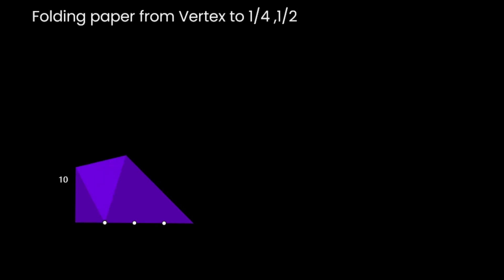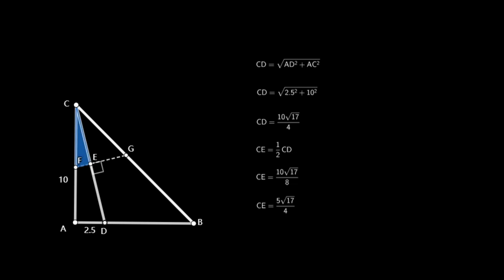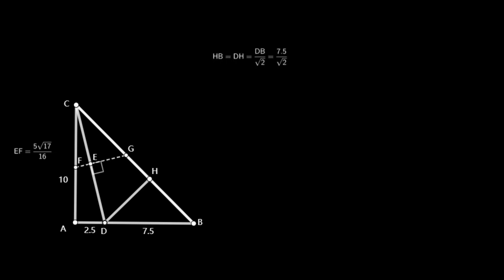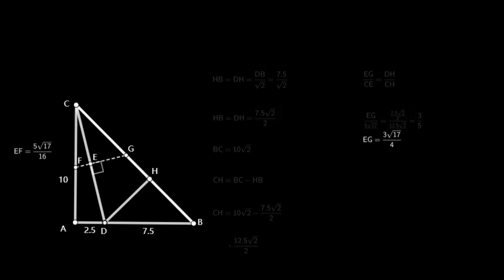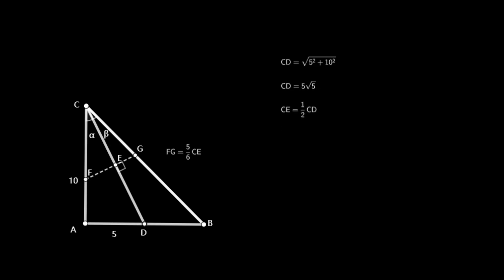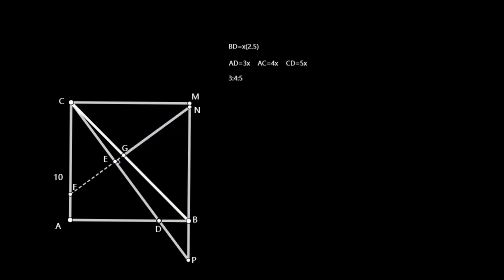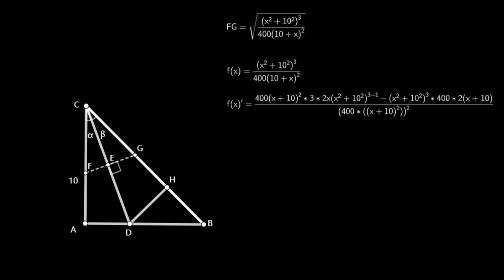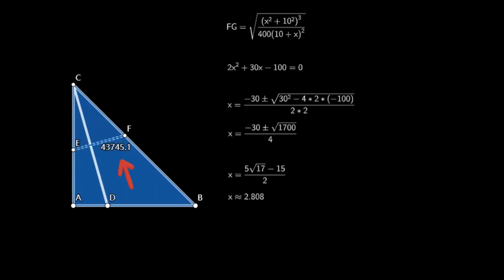Crease Puzzle. Calculate the different crease by different ways and MINIMUM value of crease.